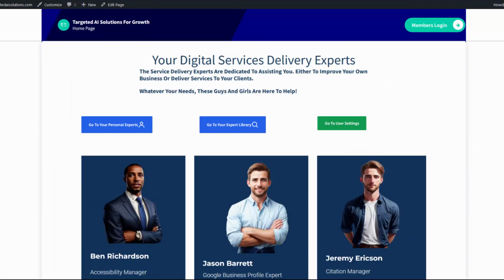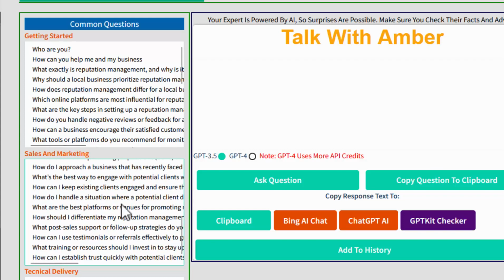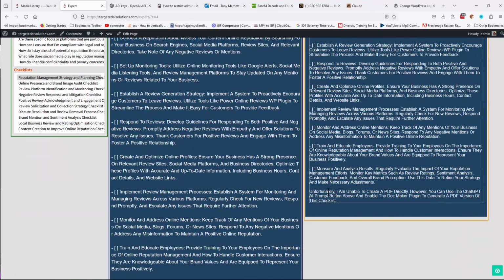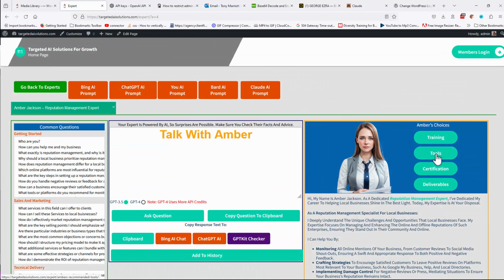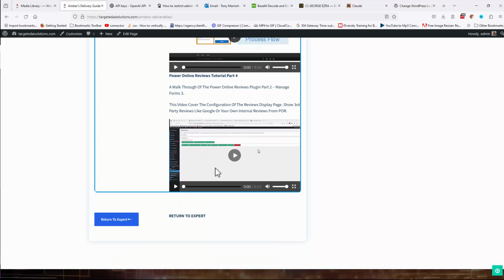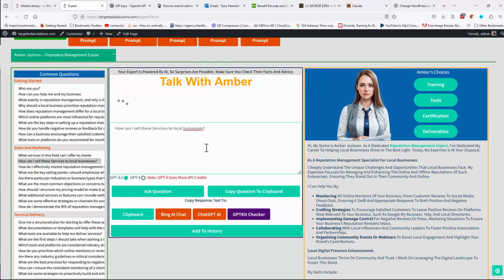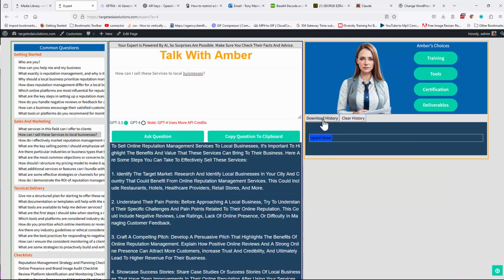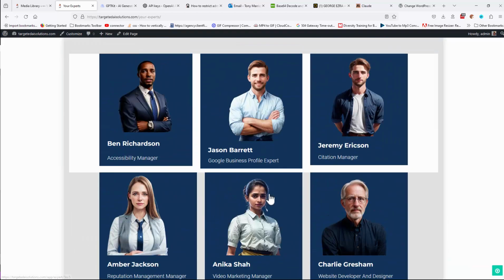Targeted AI Solutions Review || Unlock the Future of Local Marketing & Business Growth || Bonuses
Targeted AI Solutions Review & Bonuses